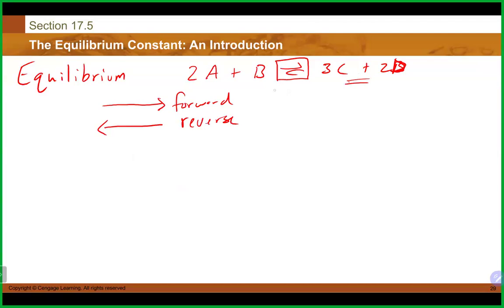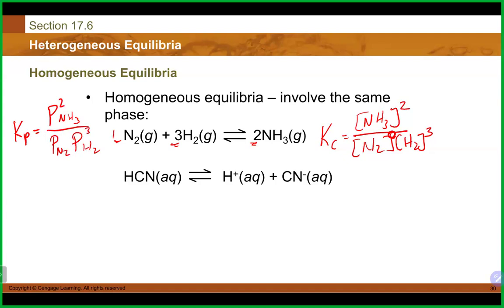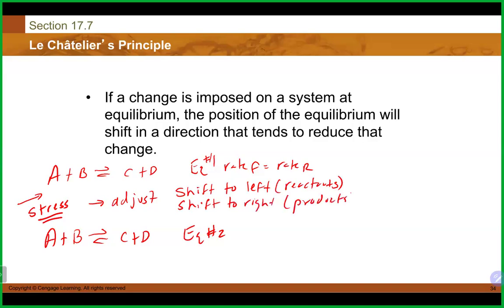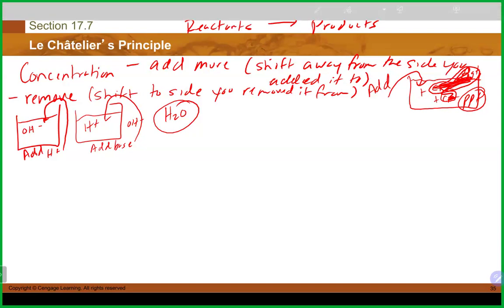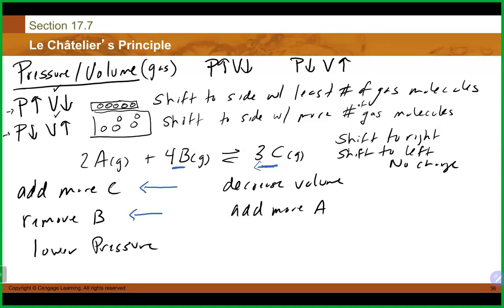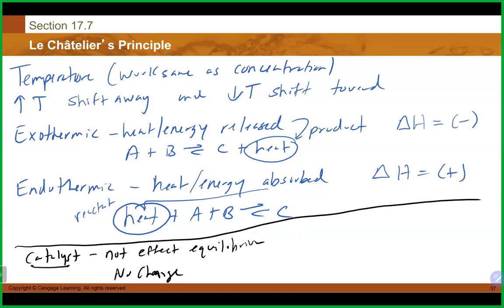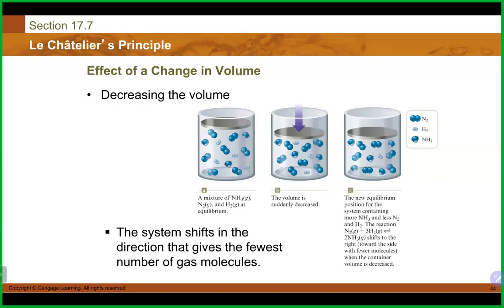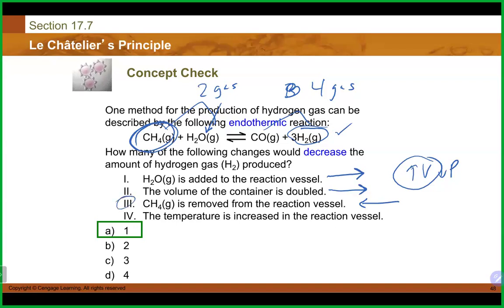Chem 3 Lecture 5/12/25 Part 1 (Ch 17)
We lectured on Ch 17 (equilibrium, Le Chatelier's Principle)